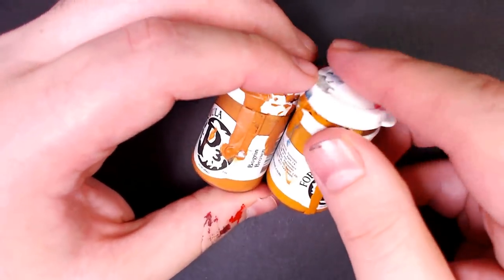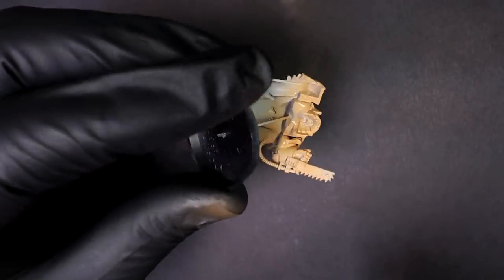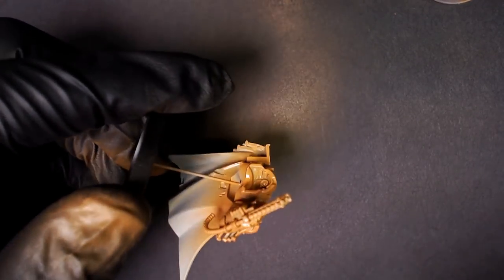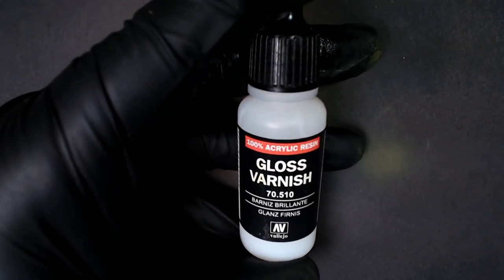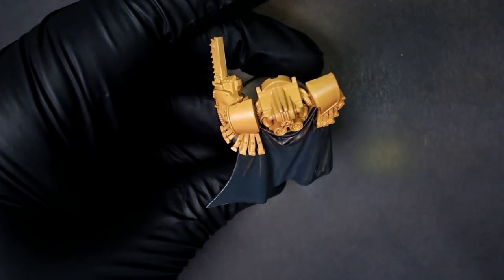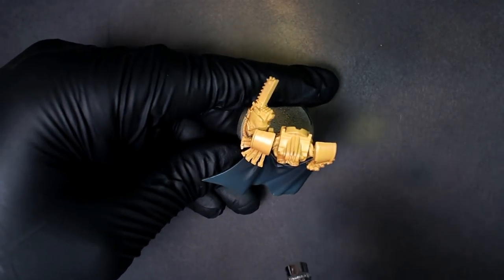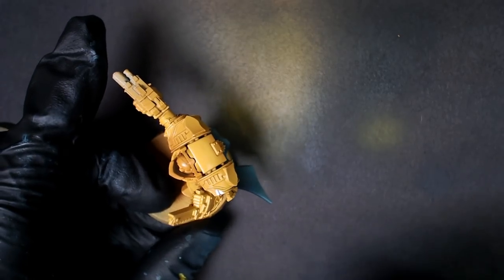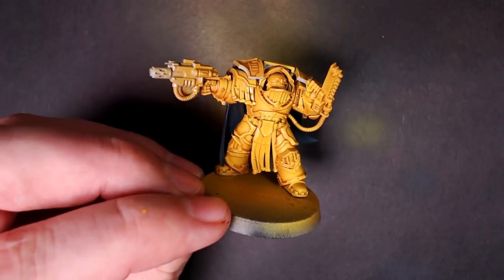Beginners Guide to Painting Yellow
Imperial Fists Tutorial